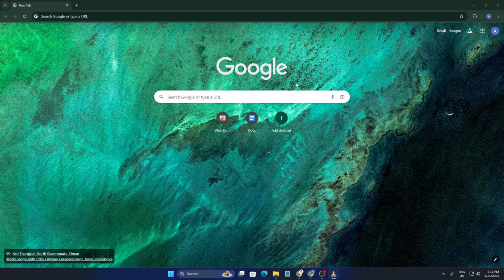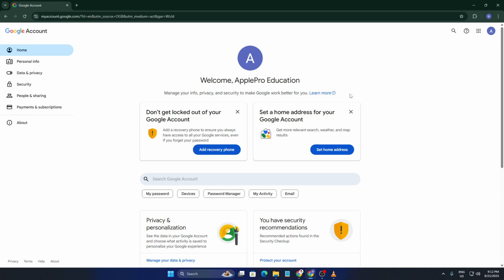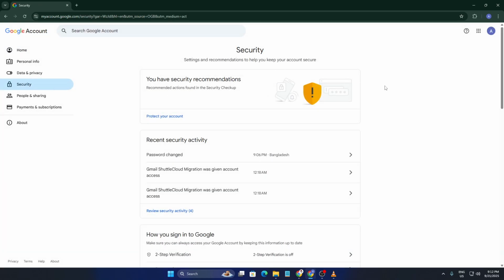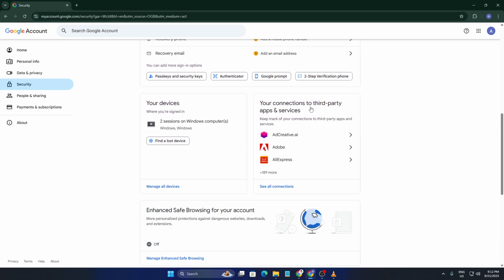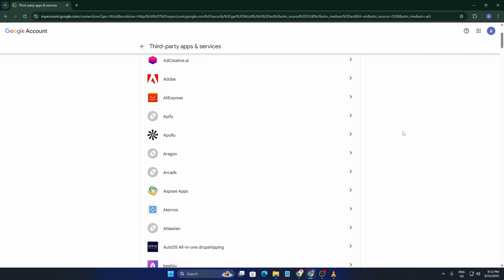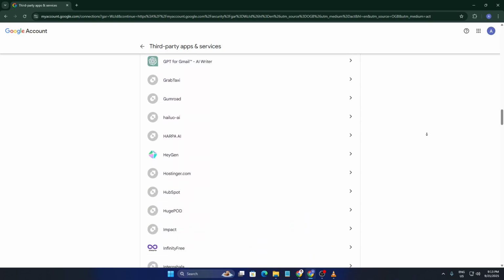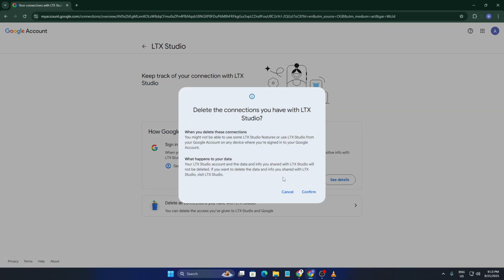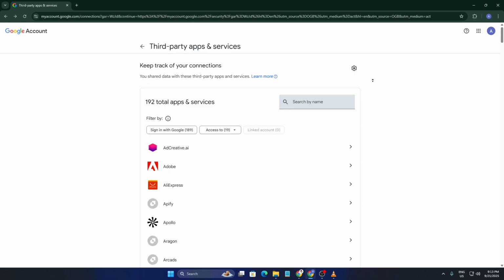How To See All Accounts Associated With My Gmail Account - 2025 (Very Easy)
How To See All Accounts Associated With My Gmail Account
In this video, you will learn how to see all accounts associated with my Gmail account quickly and easily. We’ll cover methods to check linked Google accounts, connected apps, and devices, so you can manage your Gmail security and activity efficiently. If you want to know how to find all accounts connected to your Gmail and keep your account safe, this guide will show you step by step.